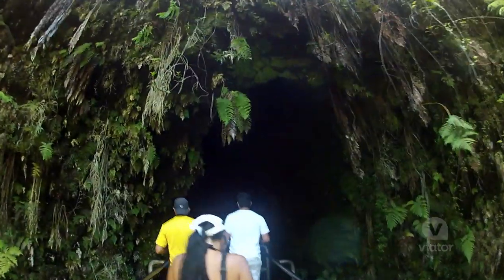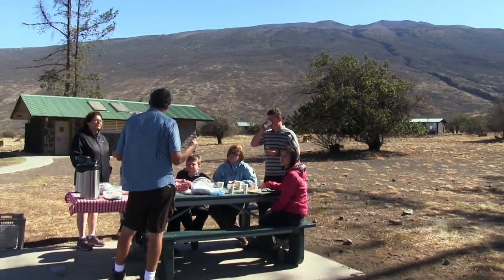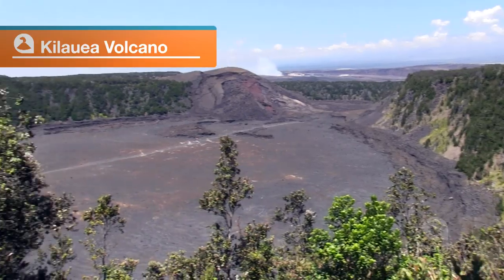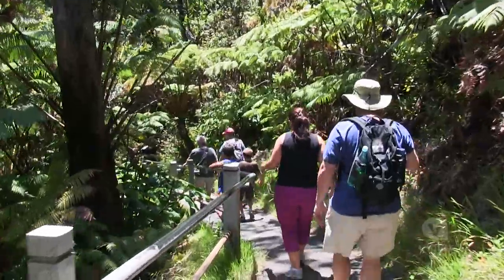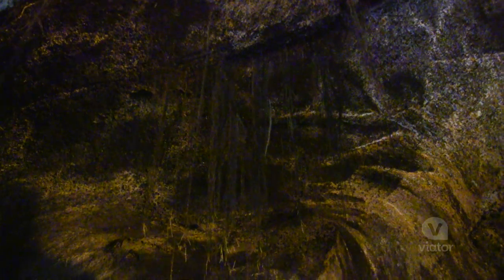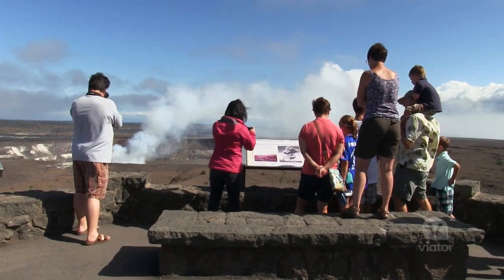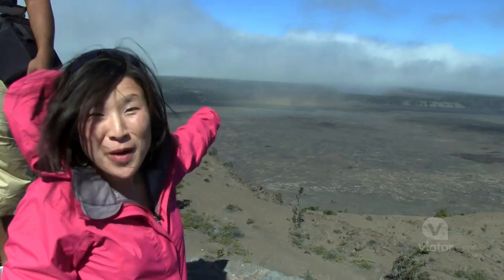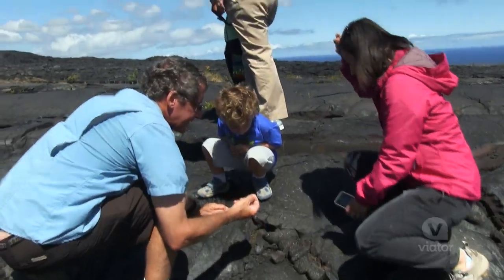Big Island - Kilauea Volcano Small-Group Adventure Tour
While on Big Island, take a small-group adventure tour to Kilauea Volcano.
Explore Hawaii Volcanoes National Park on this Big Island adventure. Enjoy views of the countryside, walk through a lava tube, and enjoy a picnic at the summit of world-famous Kilauea Volcano.